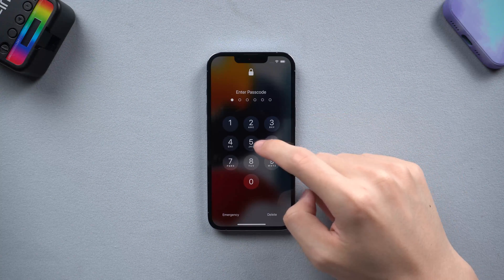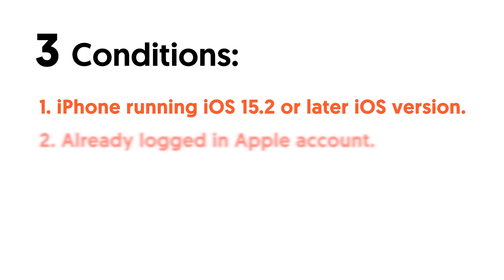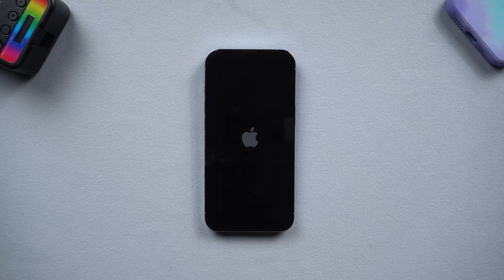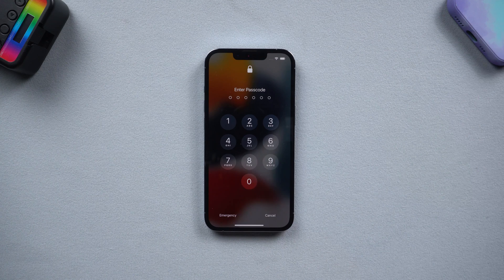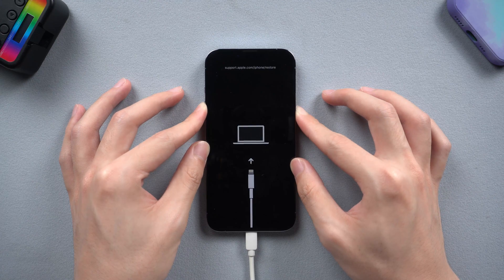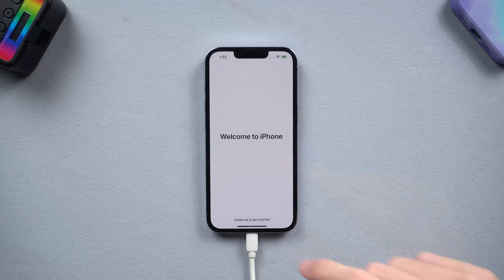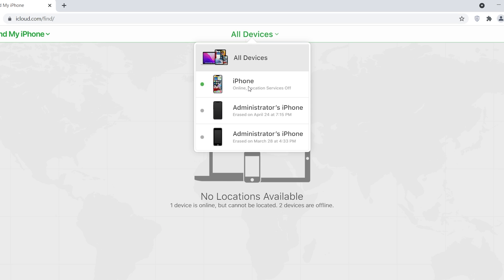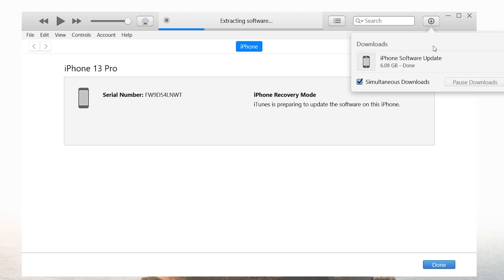How to Factory Reset iPhone When Locked 2023 (iOS 17)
Want to know how to factory reset iPhone when locked? Here, I will show you 4 ways to factory reset iPhone when locked, it’s simple.

⚠Important notice:
2. 4uKey for Android now only supports removing earlier Samsung devices without losing your data (Windows Version). If you want to unlock other Android devices, it will not save your data like other software on the market do.
3. 4uKey for Android basically support 60000+ Android phones and tablets, including Samsung, Google, Motorola, LG, HTC, Huawei, Xiaomi, etc. But it is not available on Sony, Oppo and OnePlus currently.
4. 4uKey for Android is unable to obtain access to credentials, compromise personal data or cause serious harm to others. Do not try to violate YouTube community guidelines.

Timestamps:
00:00 Intro & Preview
00:28 Method One: Factory Reset Locked iPhone on The Lock Screen
01:41 Method Two: Factory Reset Locked iPhone with Tenorshare 4uKey
02:52 Factory Reset Locked iPhone with 4uKey Succeed
03:19 Method Three: Factory Reset Locked iPhone on iCloud.com
03:59 Method Three: Factory Reset Locked iPhone with iTunes